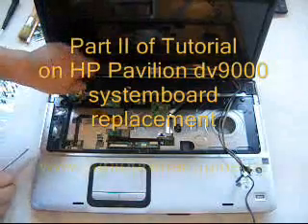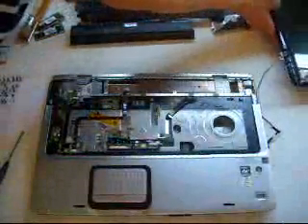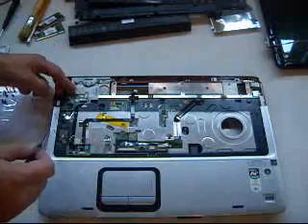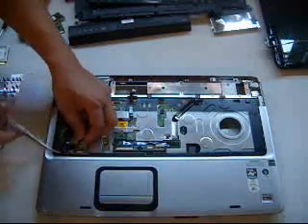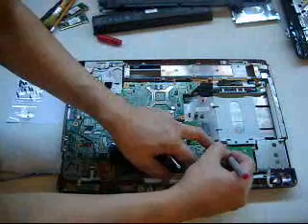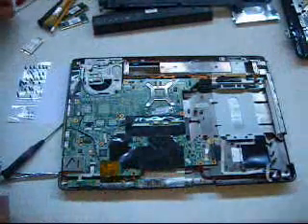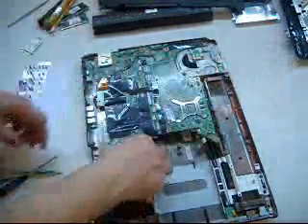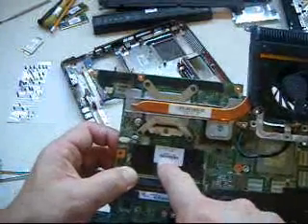HP dv9000 systemboard replacement part 2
Free video tutorial on how to replace an HP dv9000 motherboard.
This is a very detailed instruction including trade tips.